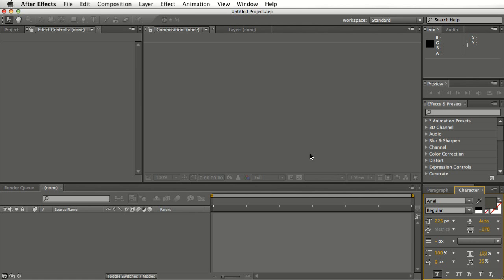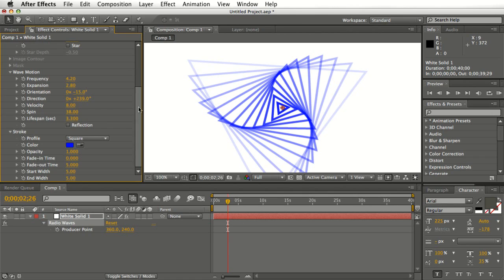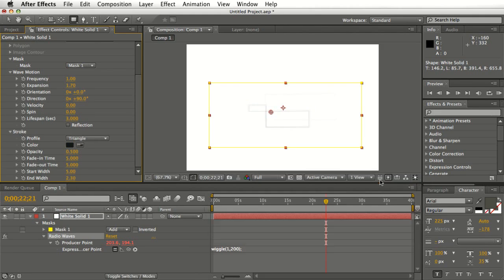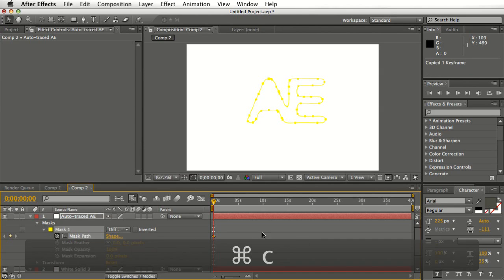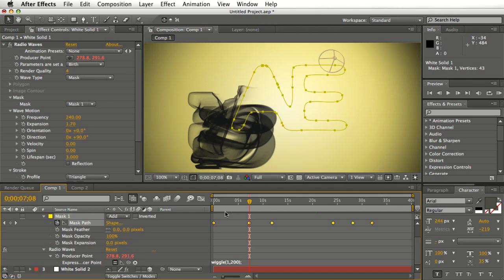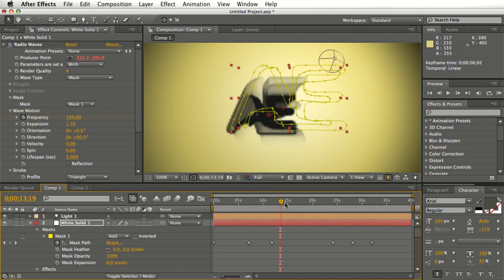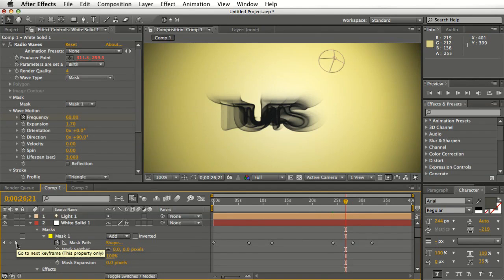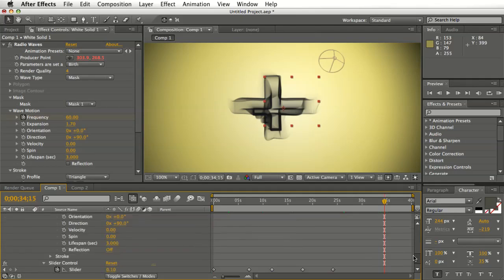After Effects Tutorial - Ethreal Morphing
Create an Ethereal Morphing Letter Canvas